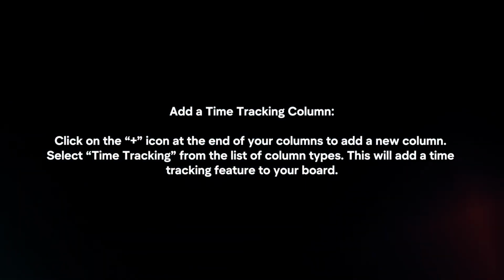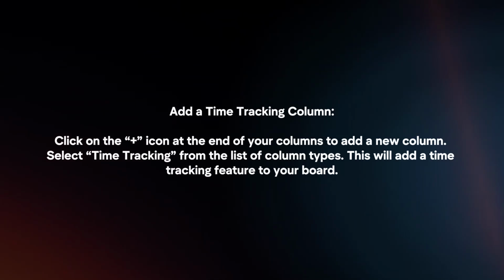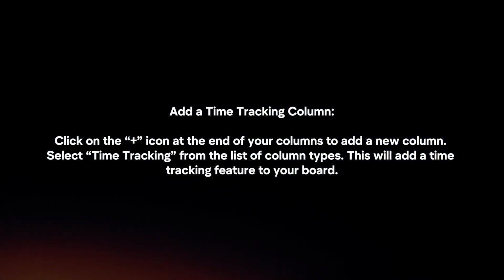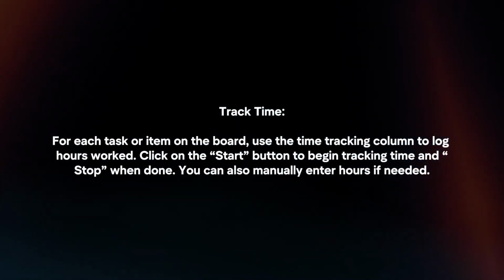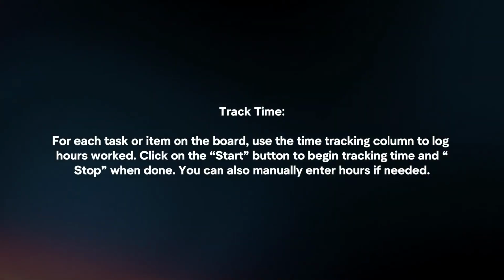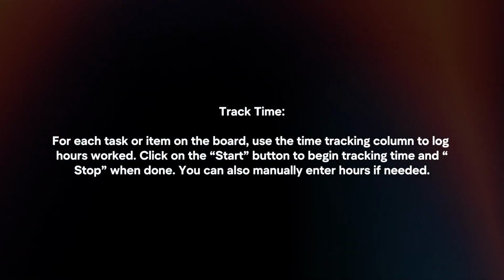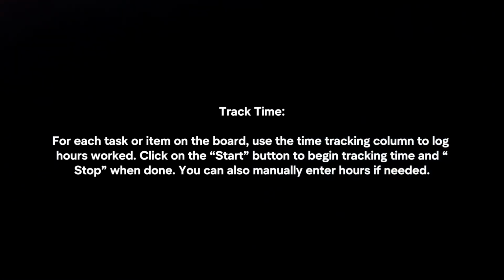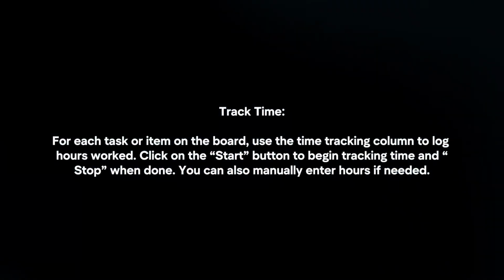How To Use Time Tracking On Monday.com? (2024)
In this video I will explain In this video I will explain How You Can Use Time Tracking On Monday.com In 2024.